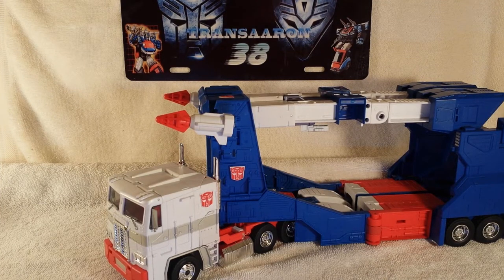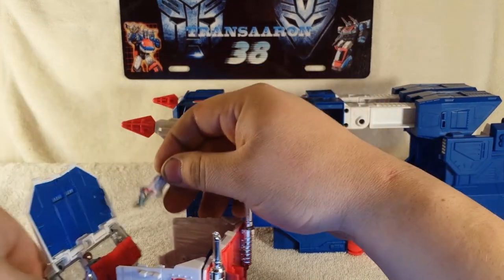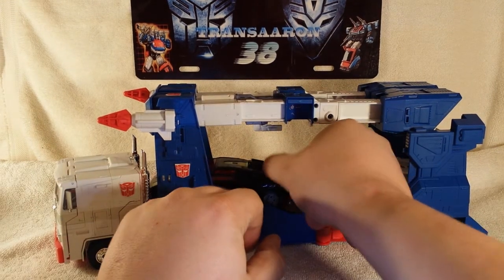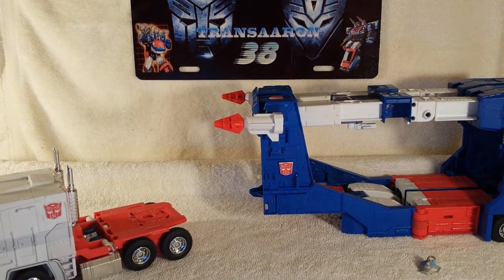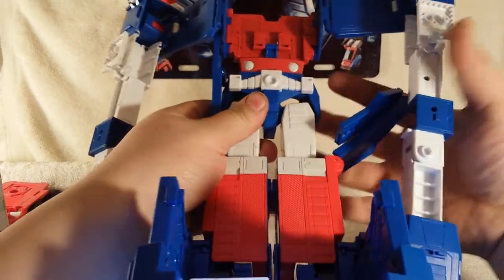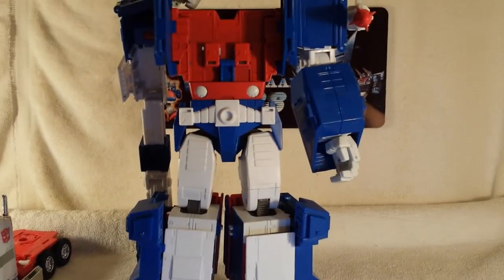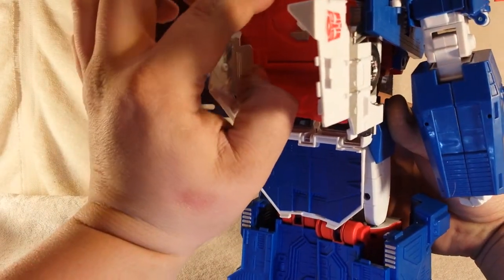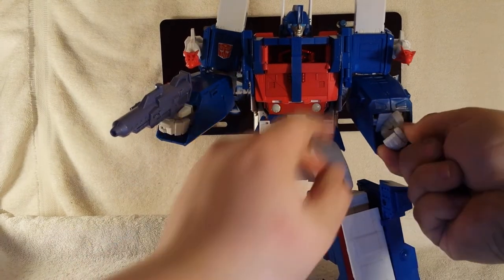Mp 22 ultra magnus part 2